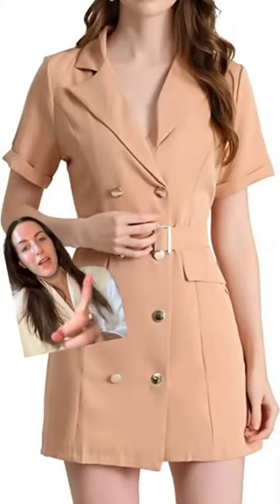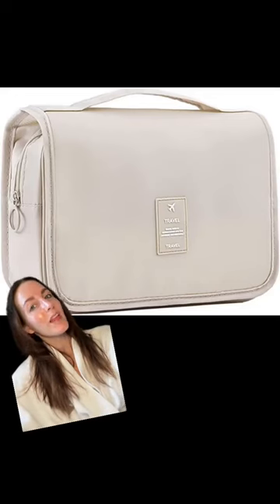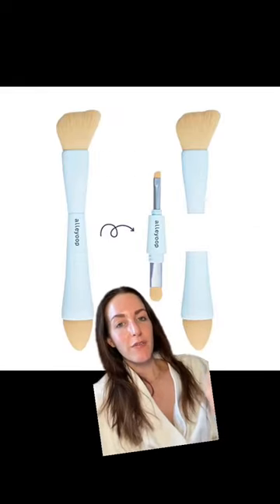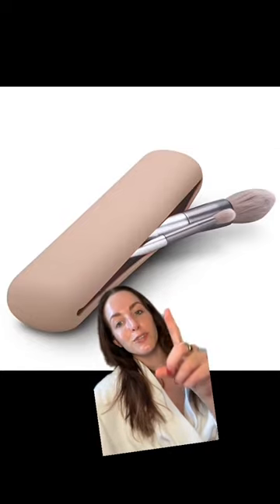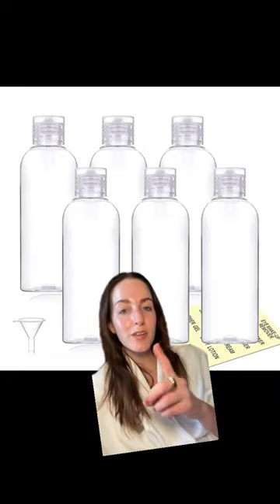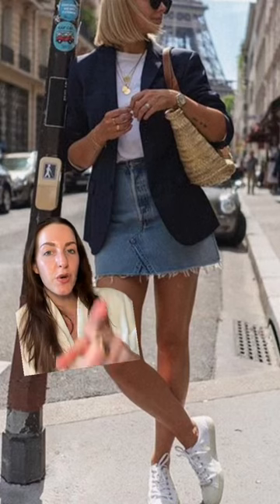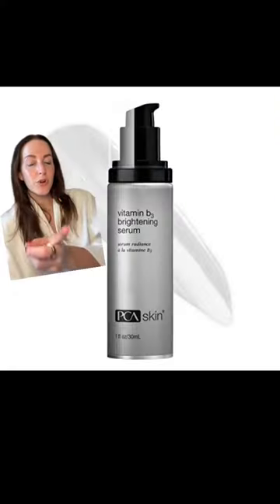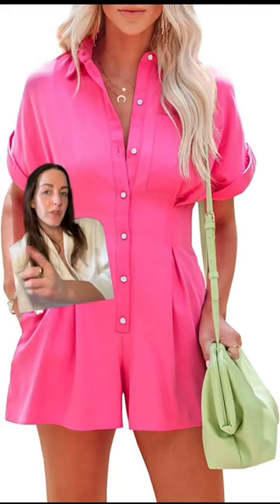What I recently ordered from Amazon